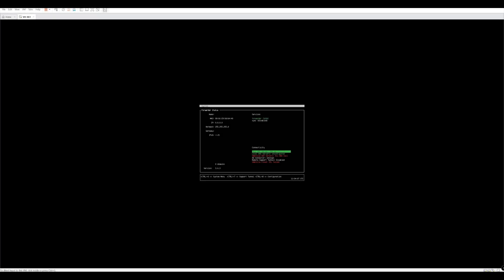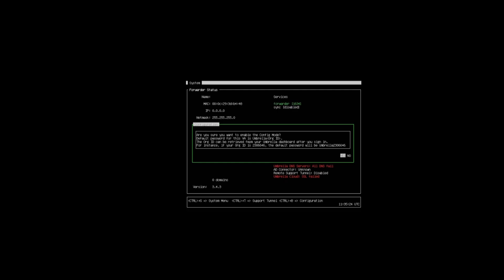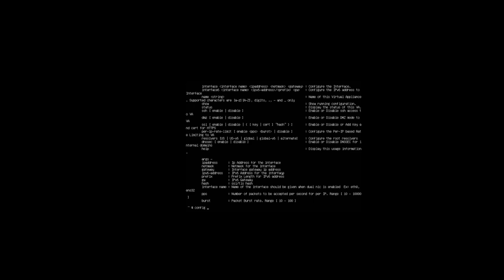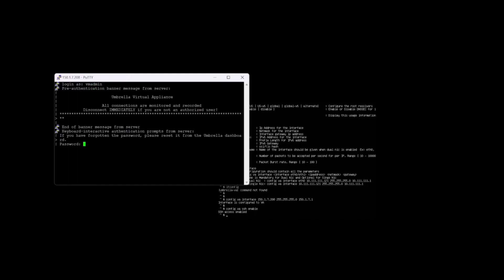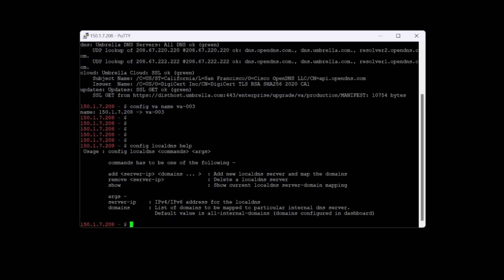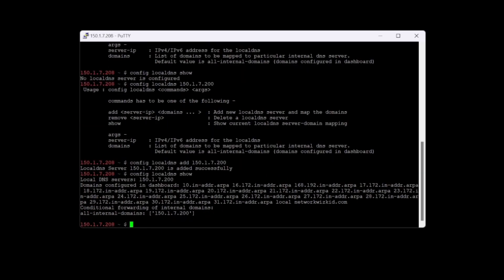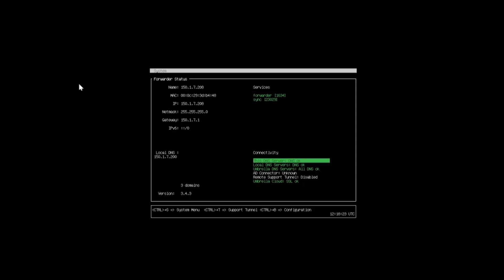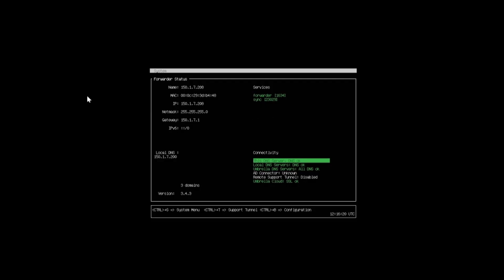Configuring the Umbrella VA